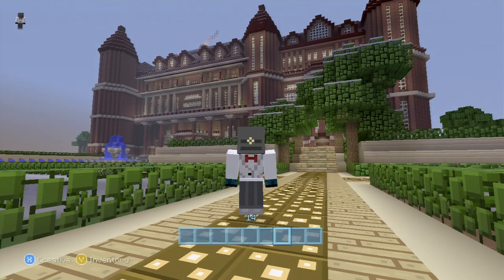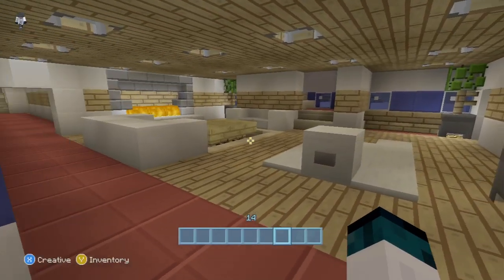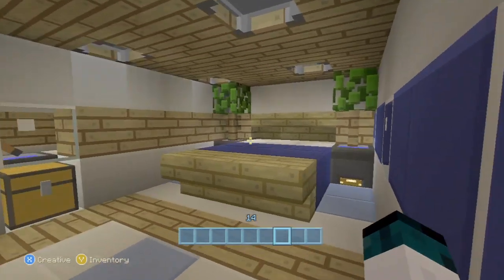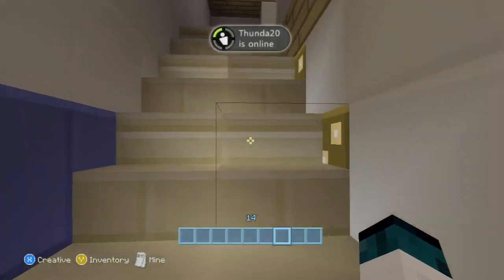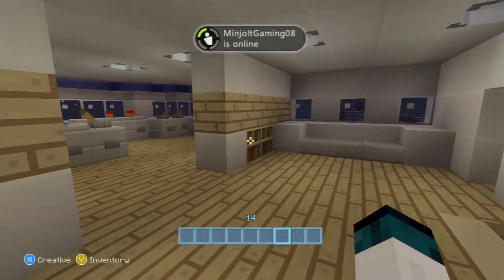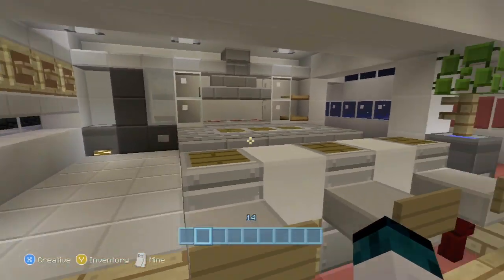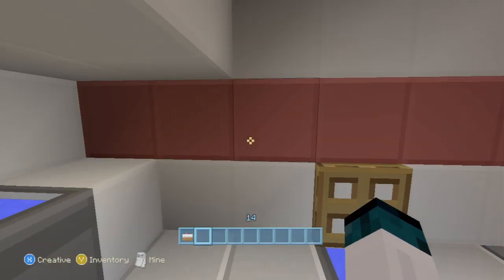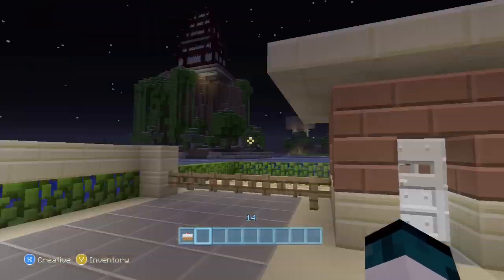Minecraft - AMAZING Modern Yacht for Huge Hotel!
Hello everyone! Today we have an amazing huge yacht to tour! It was built by a Vindictive Gaming Build Team member Minjoltgaming08!!! Send him a message saying how awesome of a builder he is! We will go through the boat and check out whats inside! Its modern interior really sets it apart from other boat builds and it makes for a fantastic build! The Yacht consists of 3 rooms, 3 Bathrooms, pool tables, Two huge boat engines, ping pong tables, bars, indoor swimming pool and a back deck for fishing! Hope you guys enjoy this wonderful Minecraft Xbox 360 build!